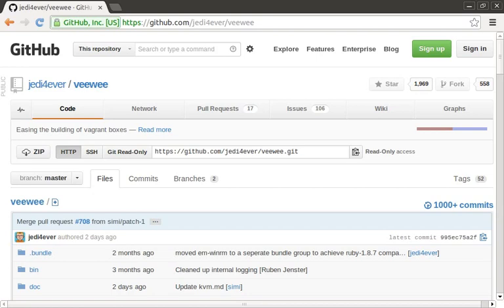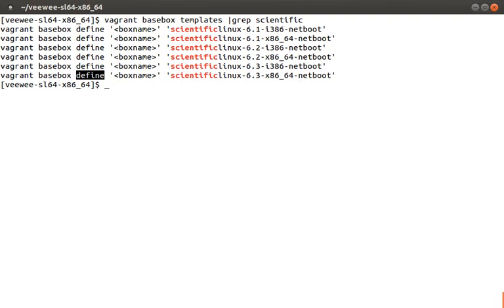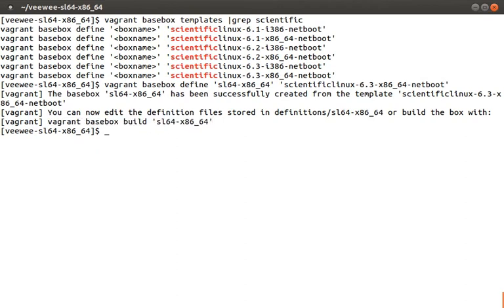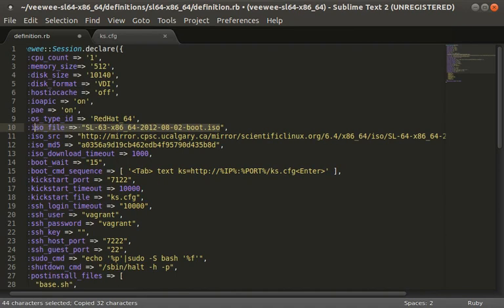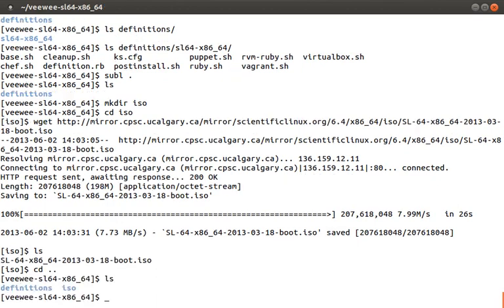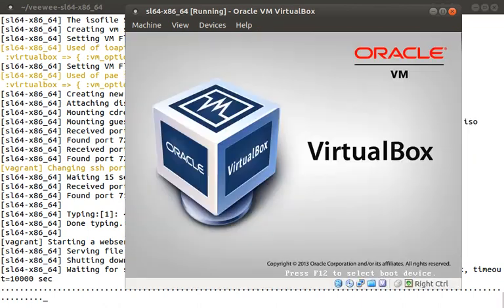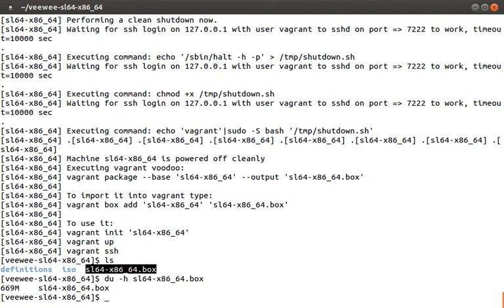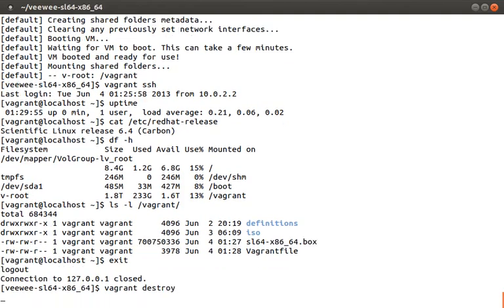How to create a Vagrant box using Veewee with Scientific Linux, Red Had Enterprise Linux or CentOS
Episode #5 How to create a Vagrant box using Veewee with Scientific Linux, Red Had  Enterprise Linux or CentOS

In this episode we will create a Vagrant box with Veewee. We will use Veewee to create a working Vagrant SL (Scientific Linux) 6.4 box from a SL 6.3 template. I'll demonstrate the process end-to-end. This process should work with RHEL and CentOS too.